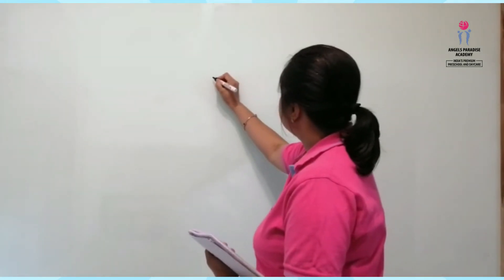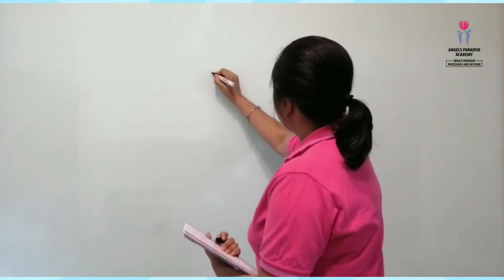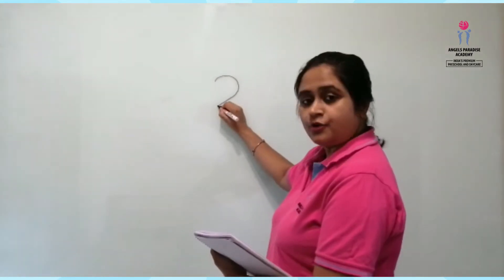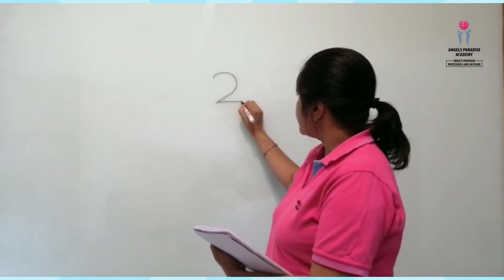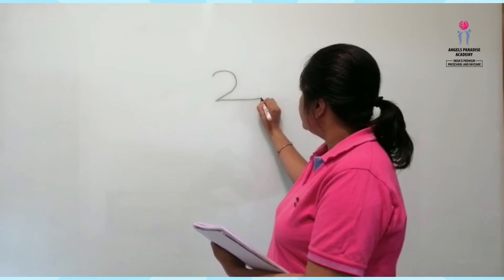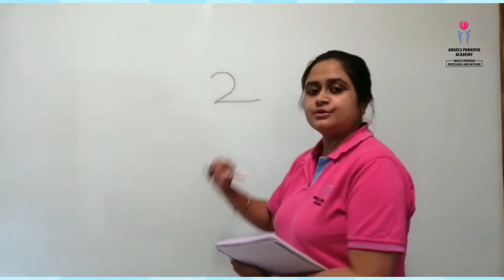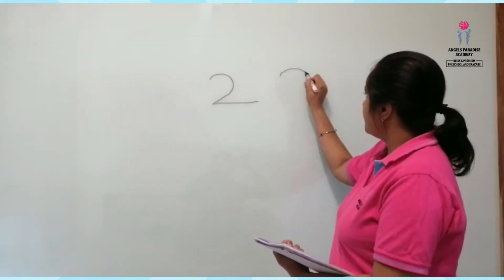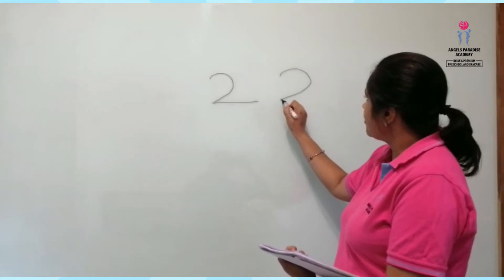Number 2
This is an official channel of Angels Paradise Academy, a Premium Preschool and Day care. This channel will be helpful for parents to introduce kids to Preschool themes and rhymes. These rhymes and tutorials will enhance phonological sensitivity (rhyme and phoneme detection), which in turn enhance reading skills. So come and sing along with us!!

At Angels Paradise we endeavour to equip our children with skills they’ll need tomorrow to be successful– thinking creatively, thinking critically, communicating efficiently and interacting effectively.

At Angels Paradise Academy, we are extremely dedicated towards ensuring every child is treated with utmost love and care in an environment that promotes curiosity led learning, social development and fun. We want our children to get the best childhood experience leading to them growing into global citizens who will be confident, courageous and compassionate. Our children are the centre of our world. Everything we do at Angels Paradise will be towards the development of our children. Every child is extraordinary.  In our commitment to the child we want to explore the greatest potential for them. It is our continuous endeavour to provide an inclusive environment to our children and to their parents to ensure we jointly partner with them towards a positive outcome.

Location- Pune (Amanora and Bramha Suncity)

Links